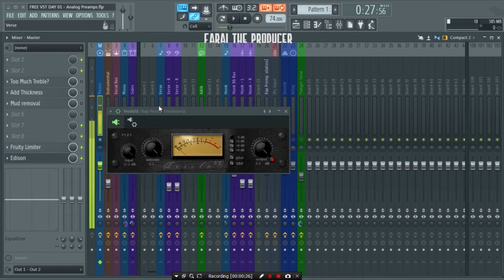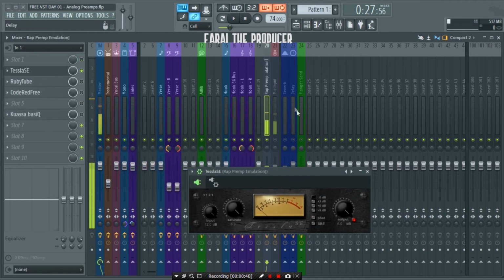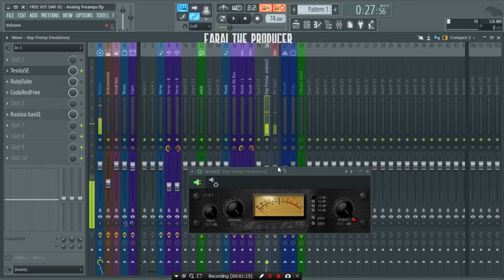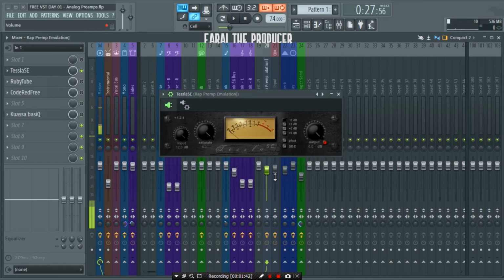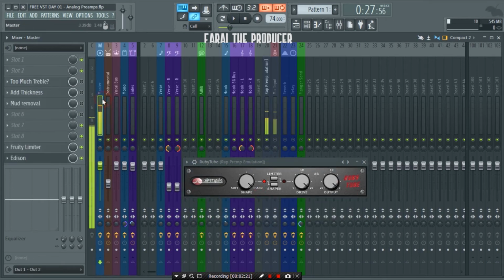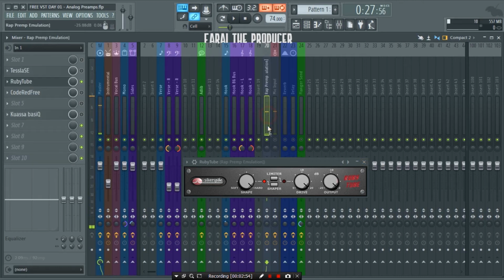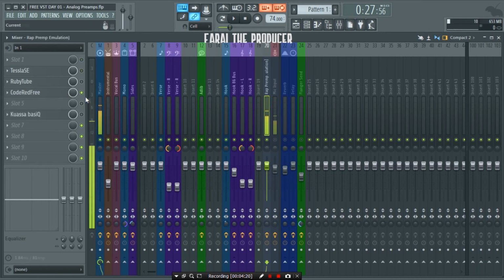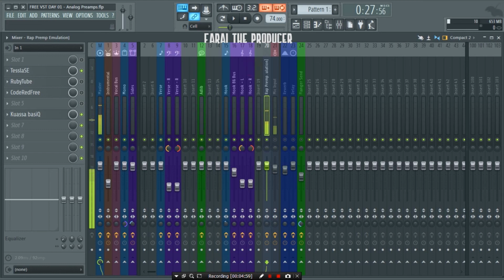FREE VST DAY (#1) - Analog Emulation For Vocals ( INSTANT DANK VOCALS?)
New Series every Monday/Tuesday. Today we focus on some  plugins that can help create a more ' harmonic ' or ' full ' sound for your vocal recording track. This technique will turn your brittle audio interface preamps into Real Authentic SSL 4000 Preamps (lol jk)